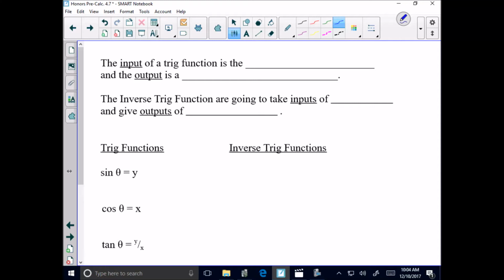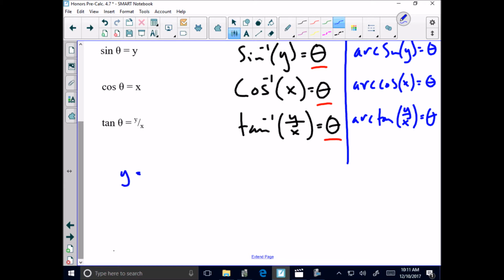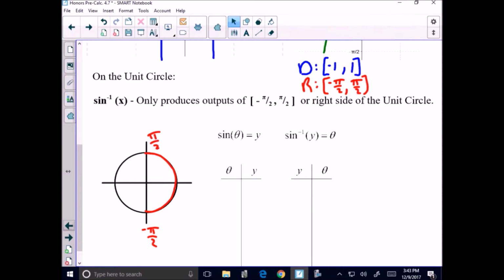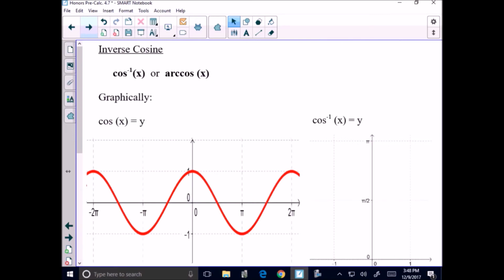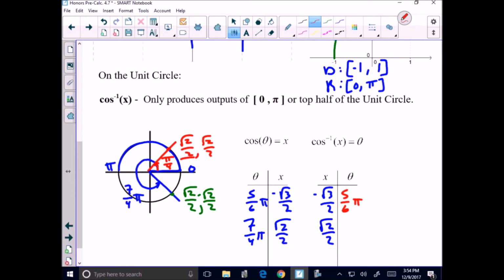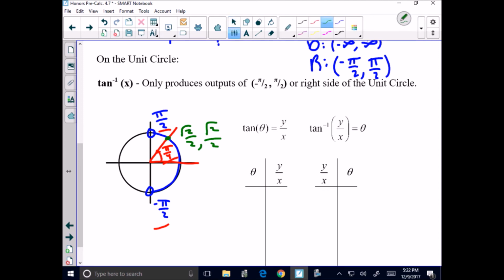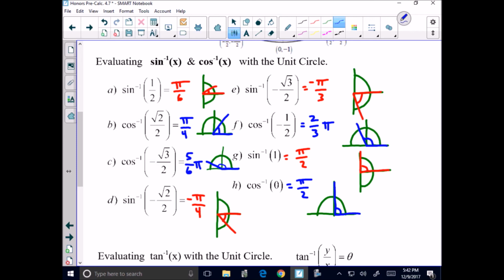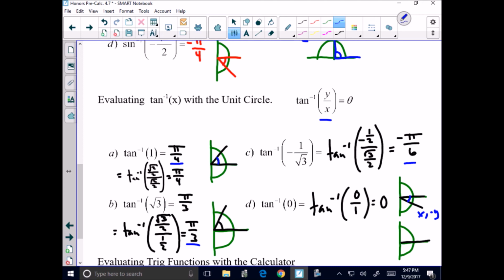H Pre-Calc 4.7 Final